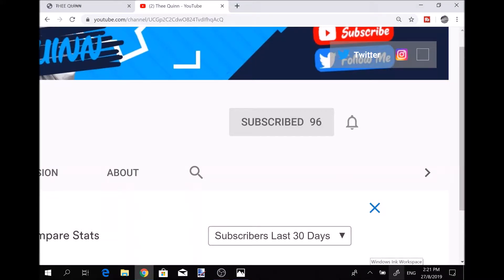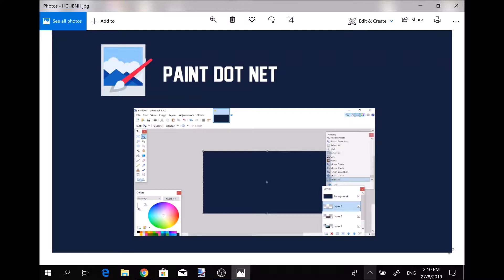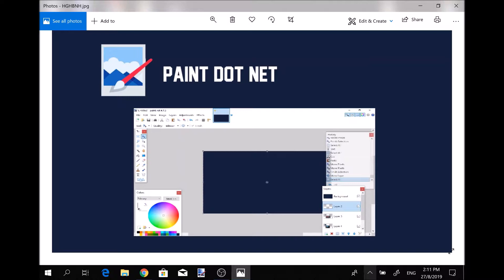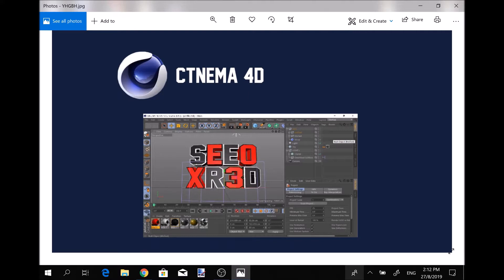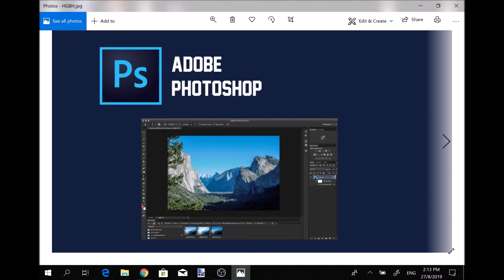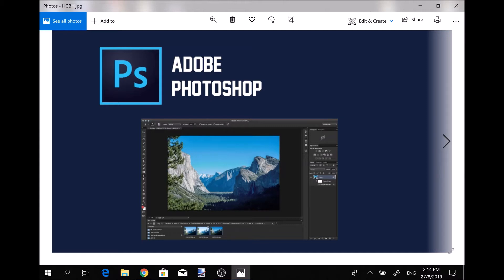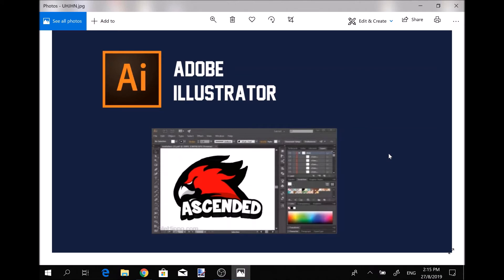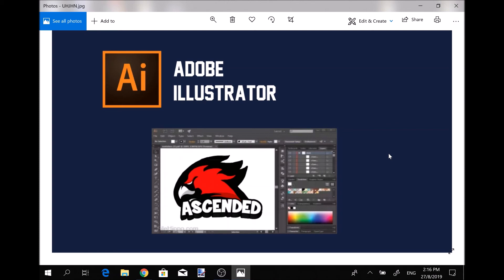4 Best Programs To Make Graphics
:).Be sure to comment if you want me to link the downloads!